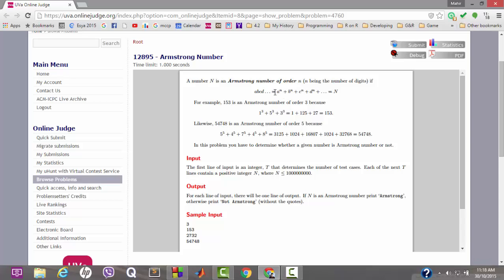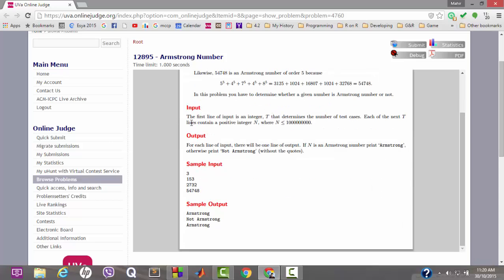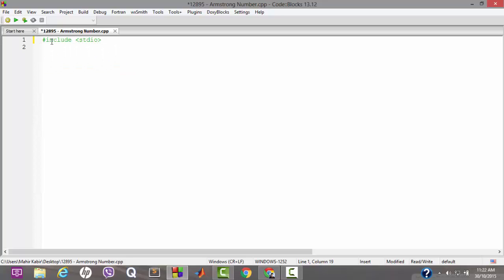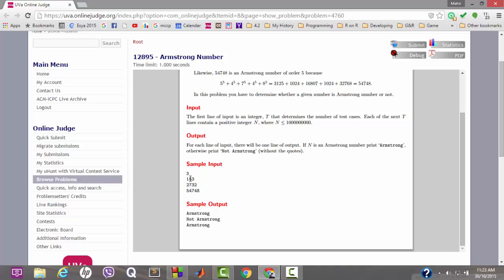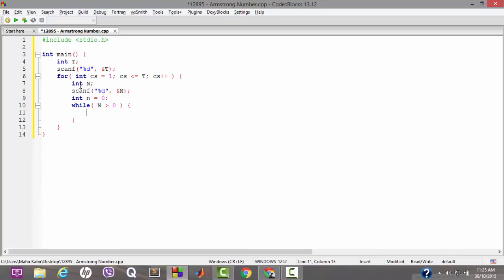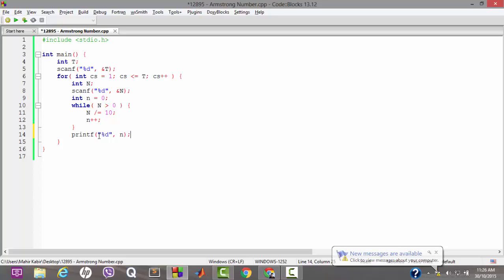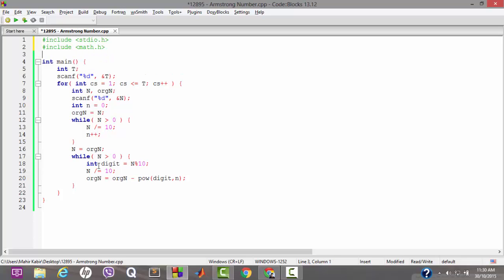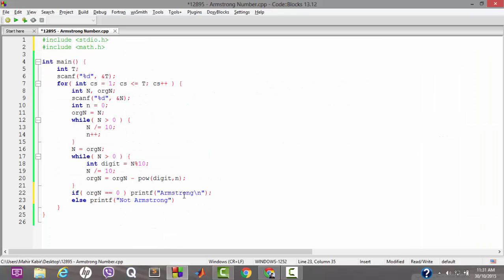UVA 12895 Armstrong Number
Problem solve with explanation